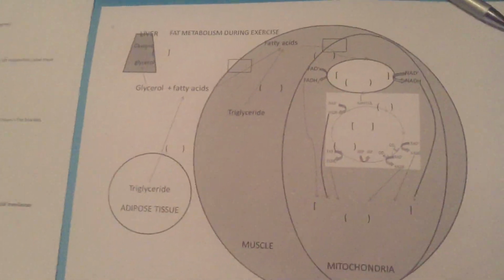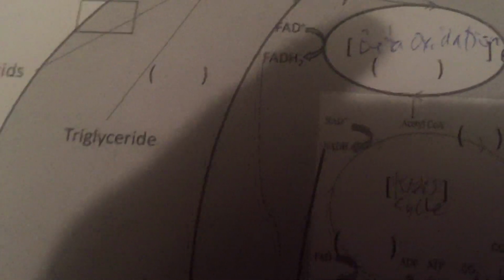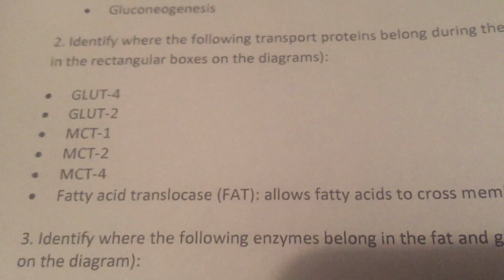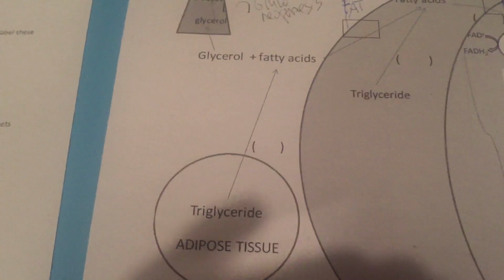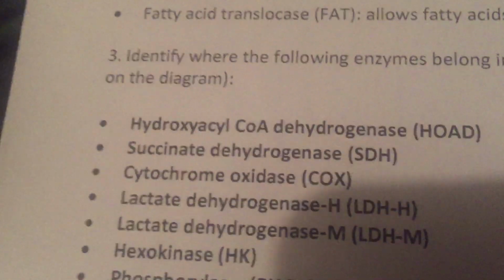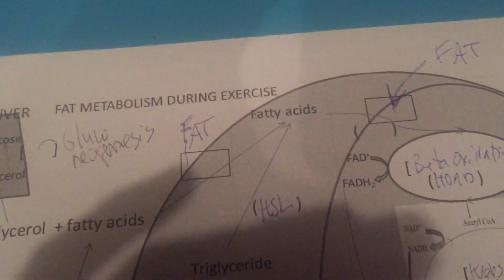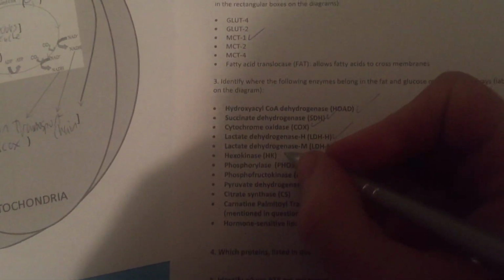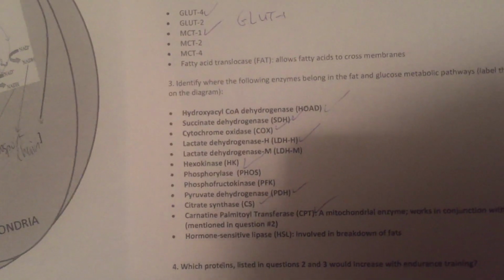Kin 425 Feb 3 (part 1)